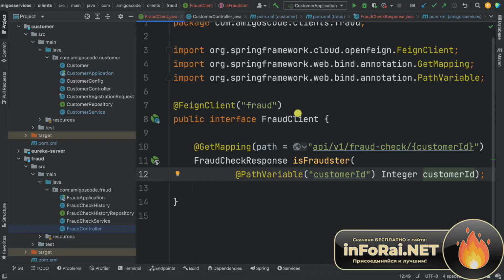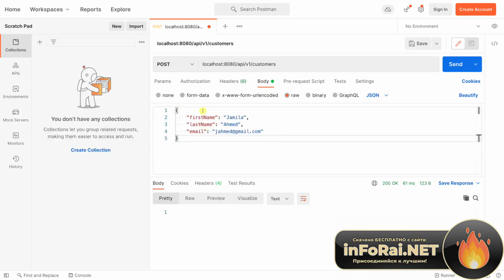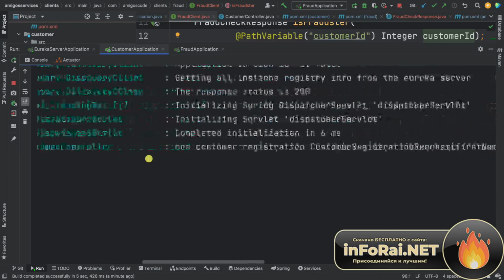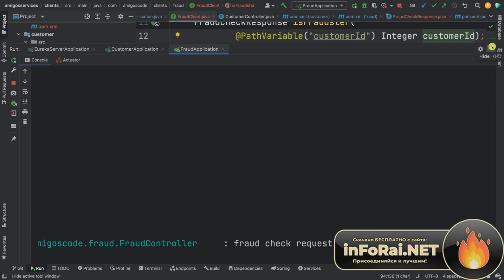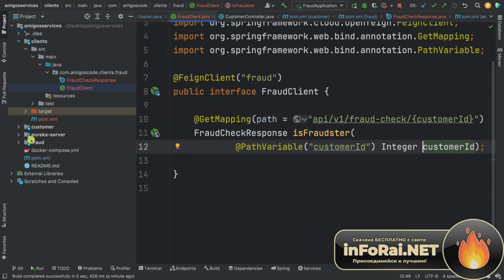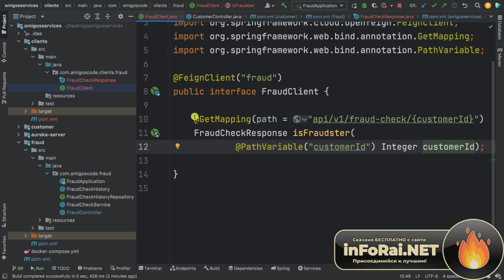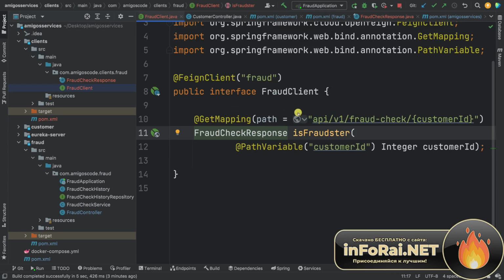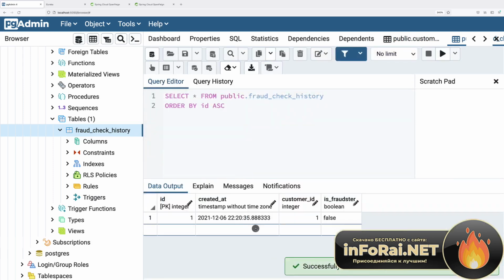0030 4 Microservice Communication With Feign